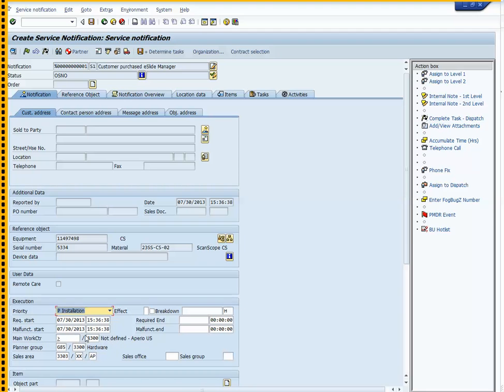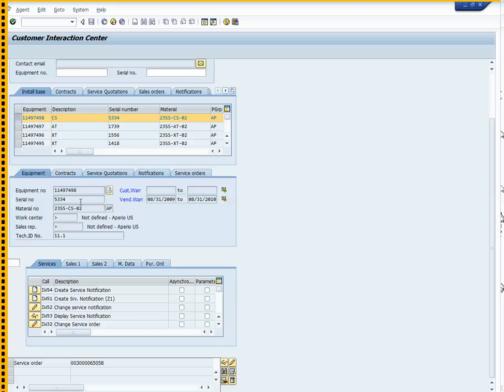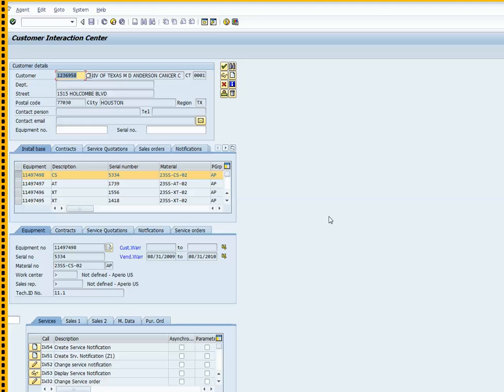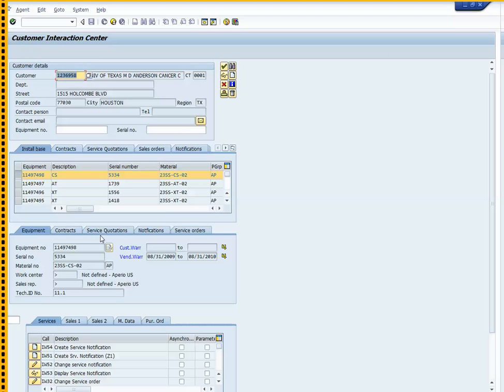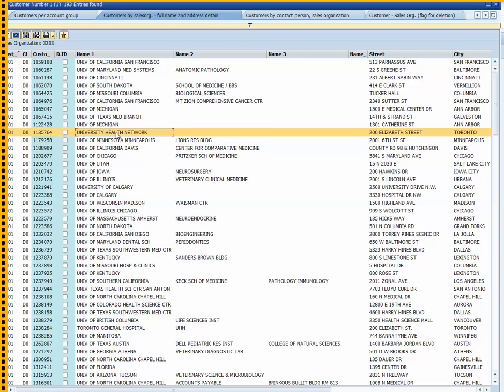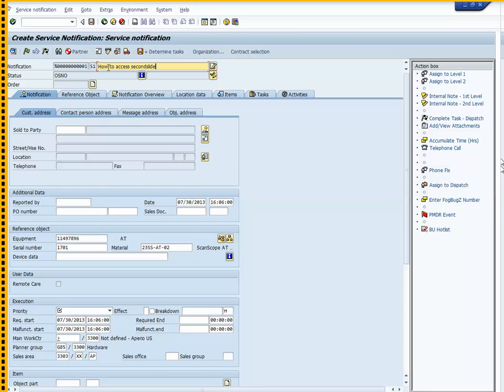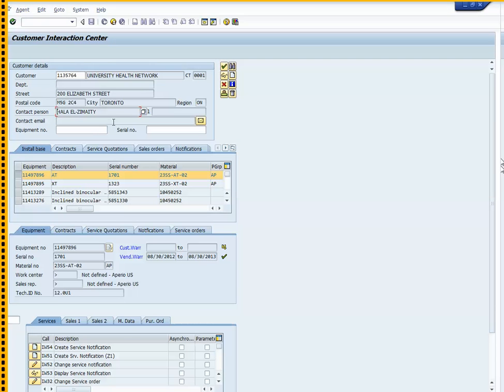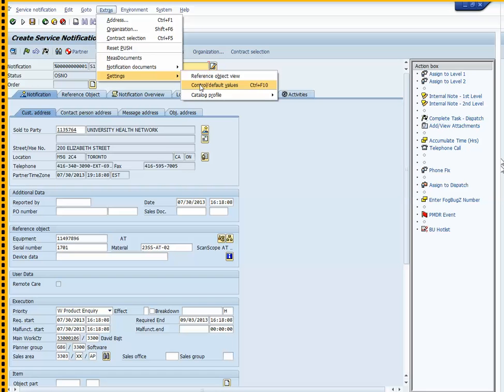SAP Service Walkthrough 30July2013